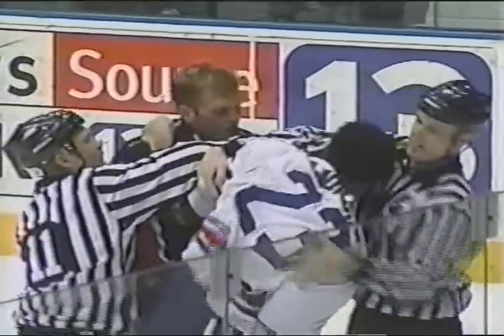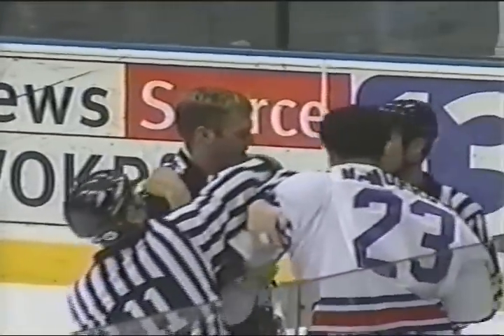Sean McMorrow vs Trevor Ettinger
Solid fight between two rivals. 2/23/03.